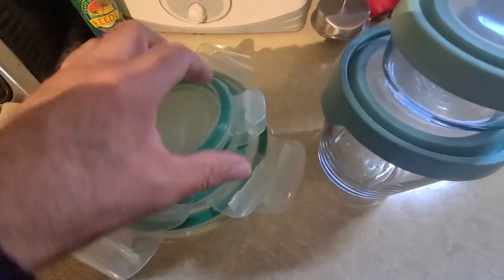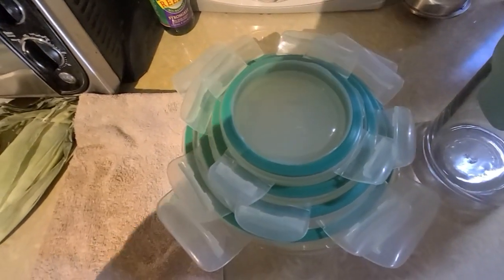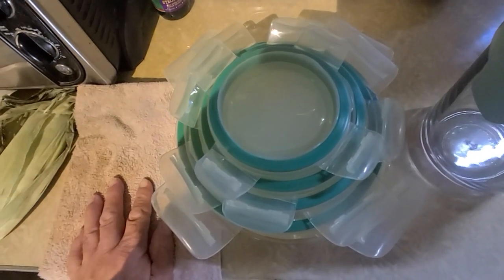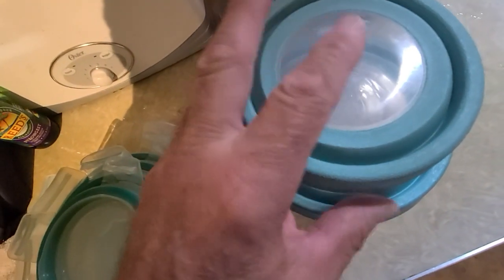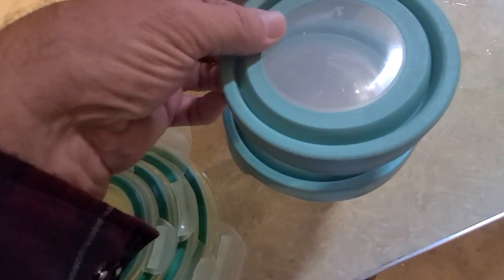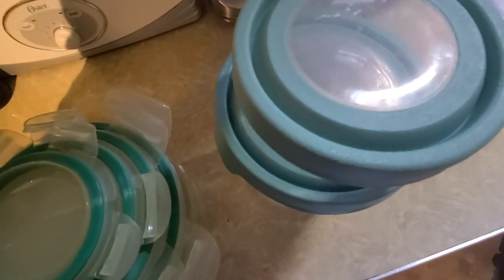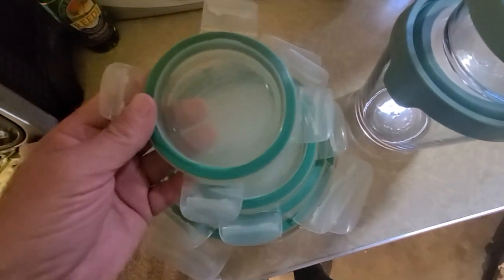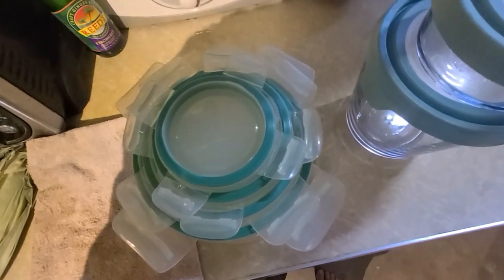Some sort of crossbreeding of lids needs to take place. Unless I'm missing a way to store them